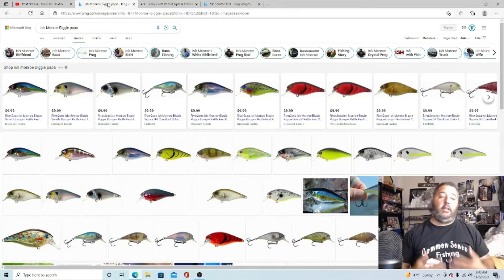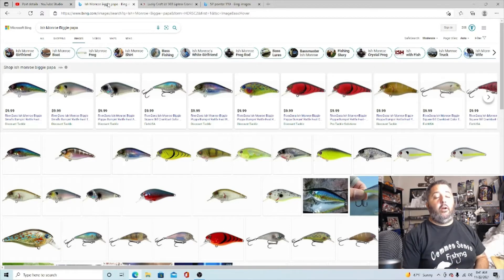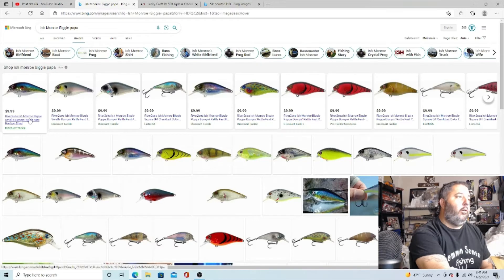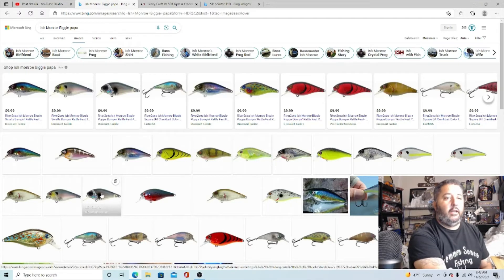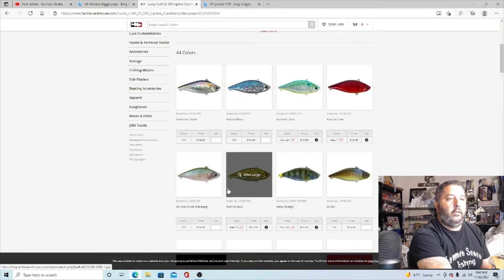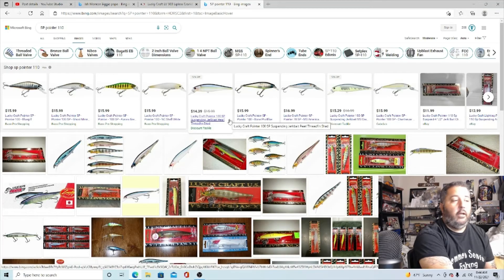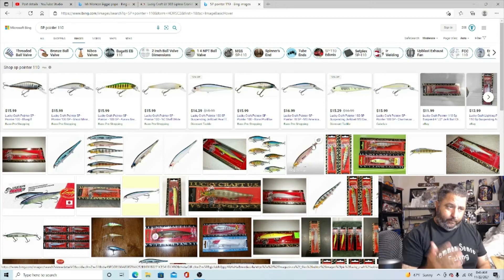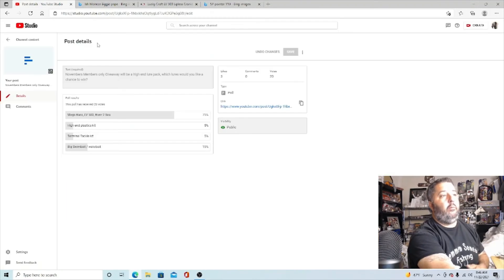Double Giveaway tonight!! Come check out the channel!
Were giving away a LV500, some river2sea lures like the Ish Manroe Biggie Papa squarebill, and LuckyCraft Jerkbaits!!

We do livestreams every M W F from 6-9pm pacific

We do charity work and take care of Christmas for as many kids as possible

2 double digit bass caught on this channel in actual hard to fish lakes!!